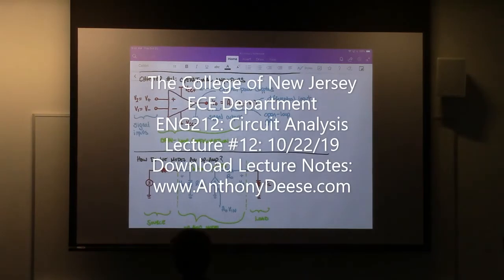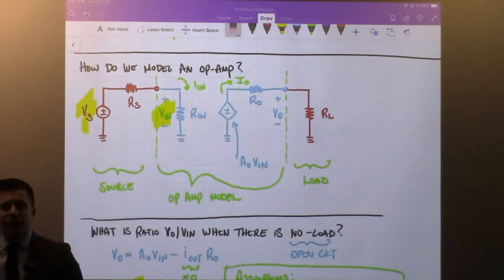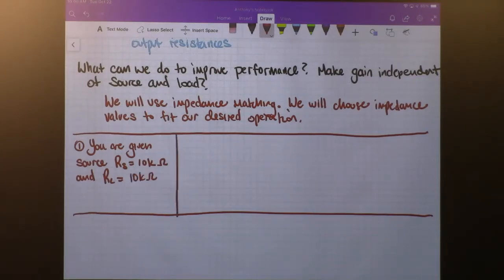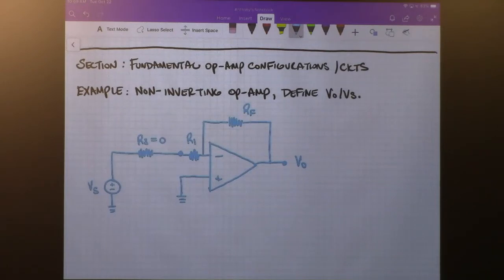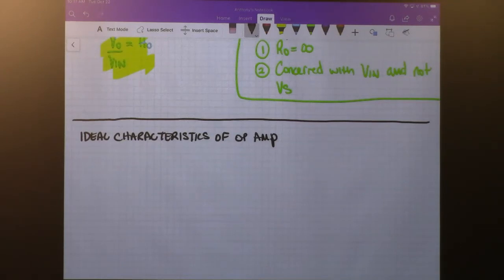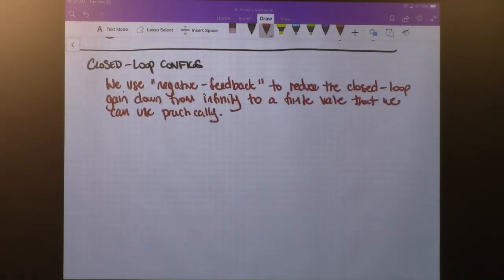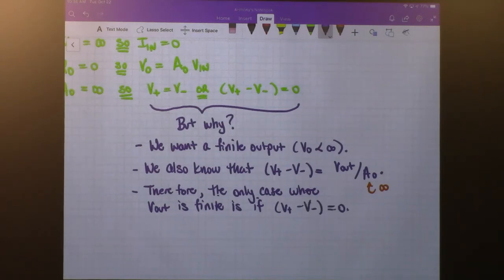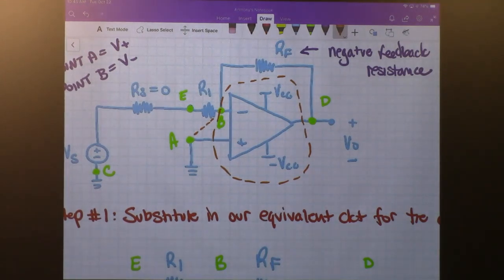ENG212-12: Closed-Loop and Inverting Operational Amplifier Configs (Chapter #04, Lecture #12)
October 22, 2019: Lecture #12 from ENG212/Circuits Analysis Course at The College of New Jersey presented by Dr. Anthony S. Deese, Associate Professor of Electrical and Computer Engineering as well as Department Chair.